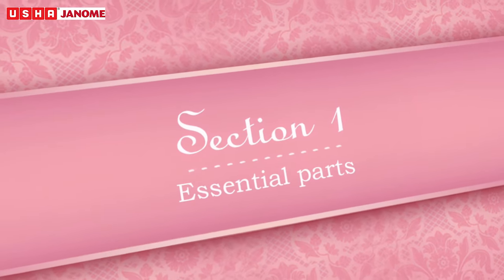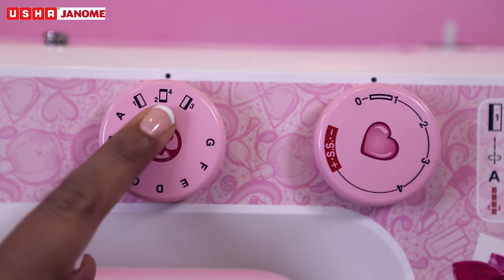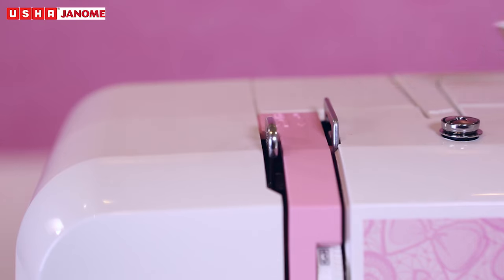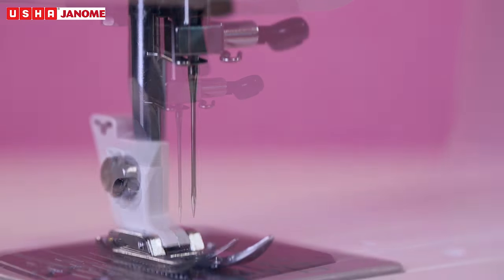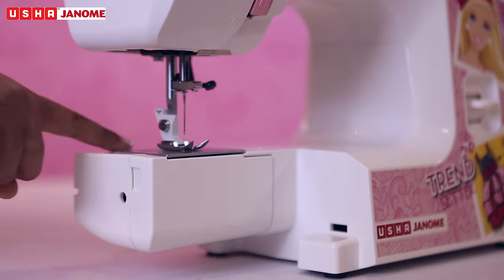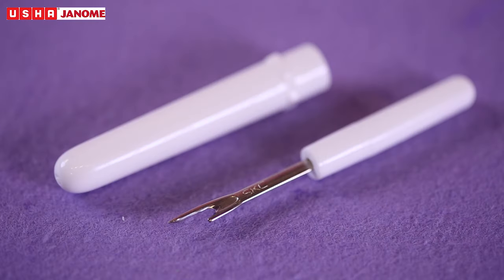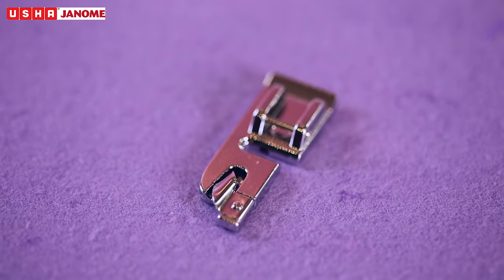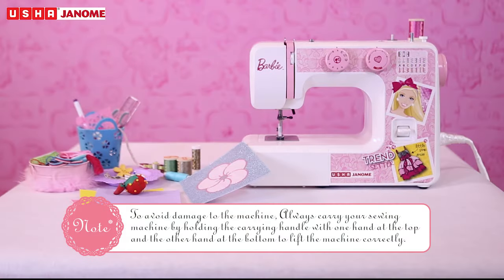Usha My Fab Barbie Sewing Machine: Essential Parts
Know your Usha My Fab Barbie Sewing Machine from its various parts and components to foot and other sewing accessories.